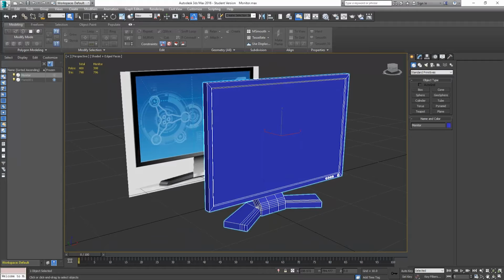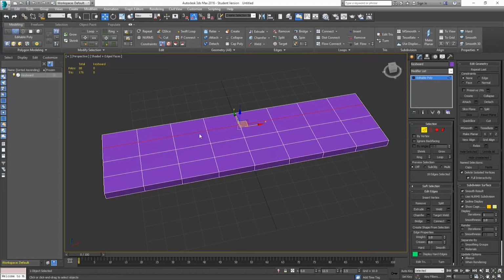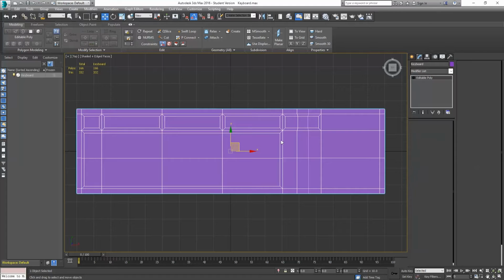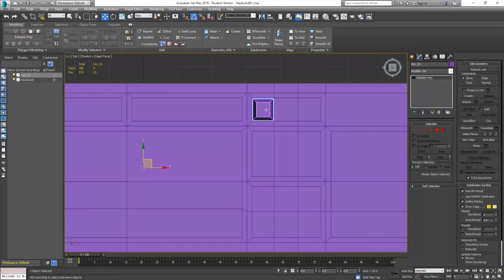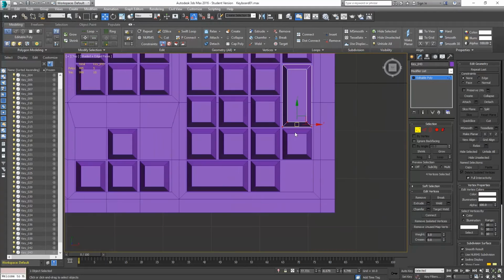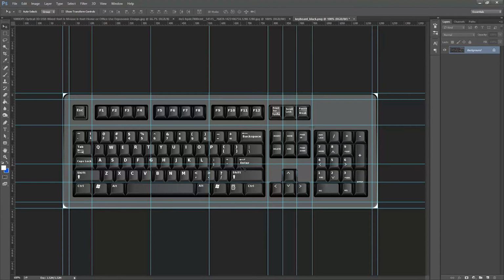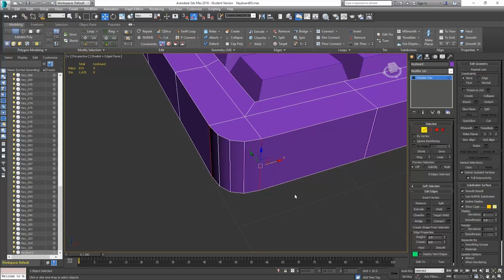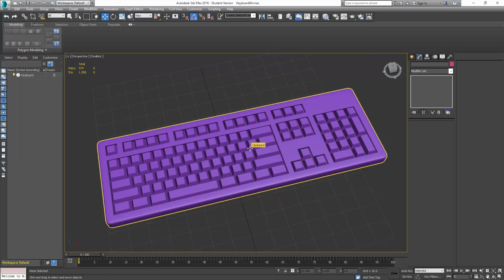3d Modeling a PC - Part 2 - Creating the Keyboard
This is part 2 in a series of 3D Modeling tutorials. In the previous video we created the monitor. In this video we work on creating the  keyboard.